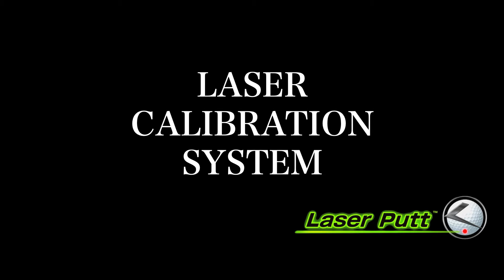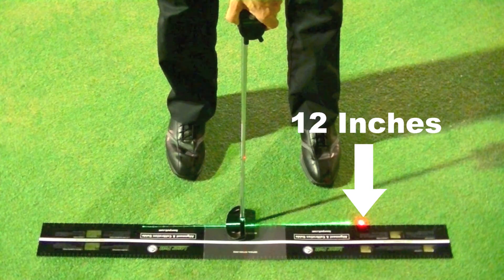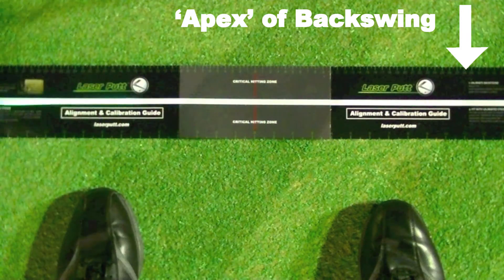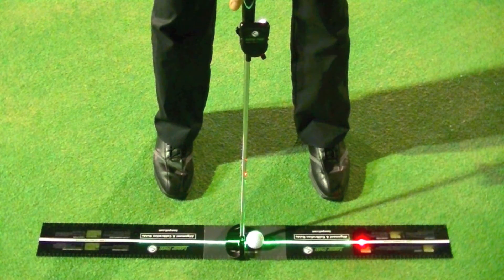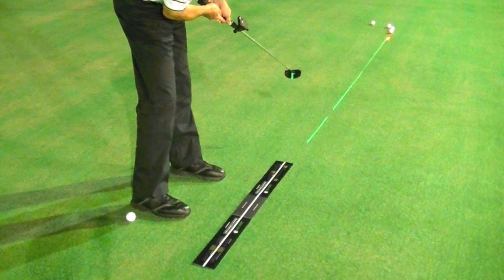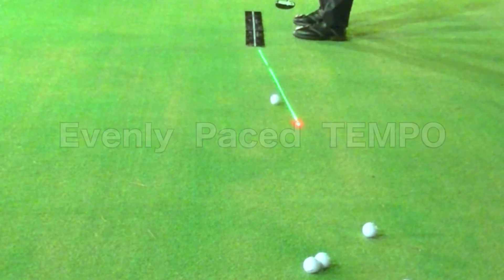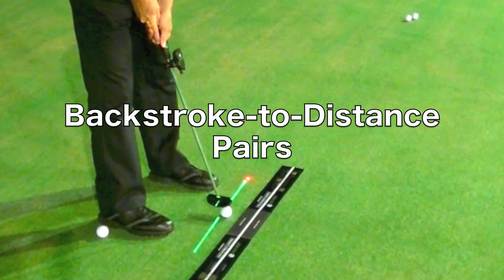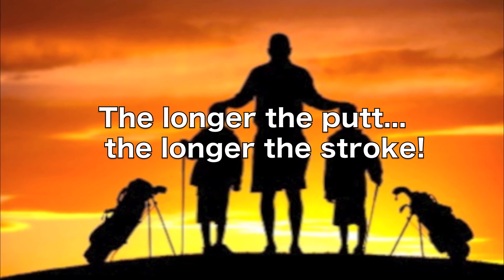RED Laser to Master Your Distance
Laser Putt
The most accurate putting aid in Golf today.